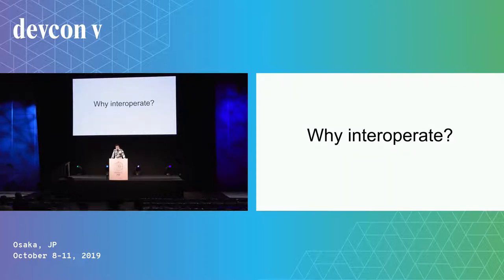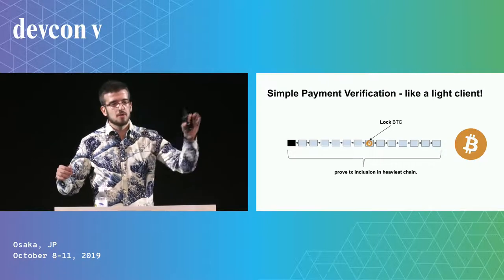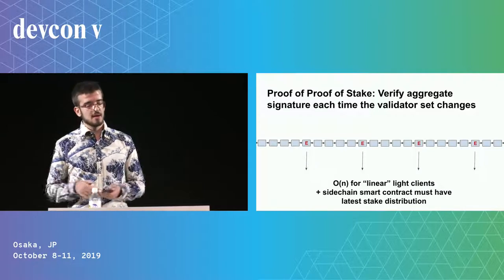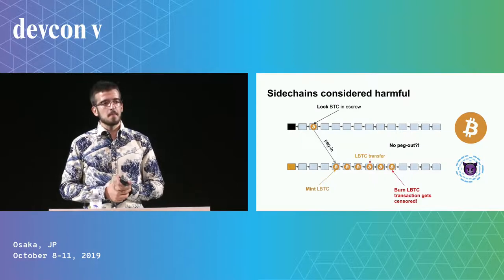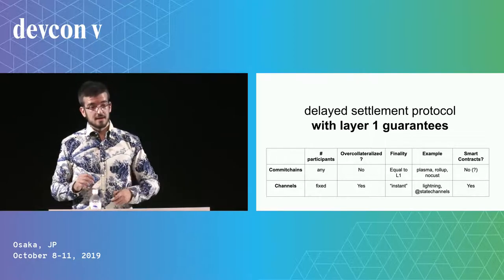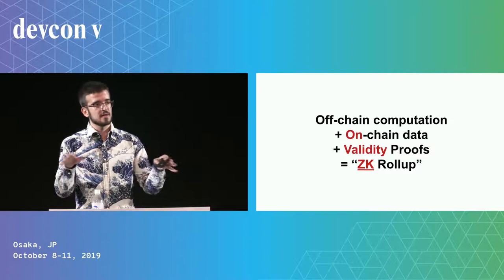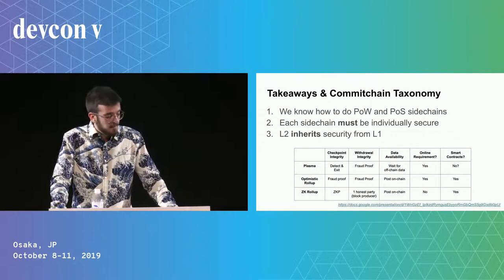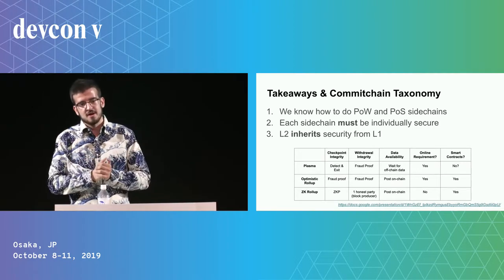Sidechains Are Not Layer 2 by Georgios Konstantopoulos (Devcon5)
In this talk we argue that sidechains are strictly an interoperability protocol, and any attempt at describing them as scalability solutions is misleading. Proof of Work sidechains require each chain to be individually secure, and thus make a double honest majority assumption. Proof of Stake sidechains rely on DMMS-like mechanisms, but even with proper short-long range attack protection they have a different security model to a Proof of Work chain.
On the other hand, Layer 2 is a set of mechanisms which allow state to be manipulated more efficiently than the base layer, while inheriting the base layer's security. This is achieved through fraud proofs and client side validation or validity proofs which enforce valid state transitions.

Speaker(s): Georgios Konstantopoulos
Skill level: Beginner
Track: Security